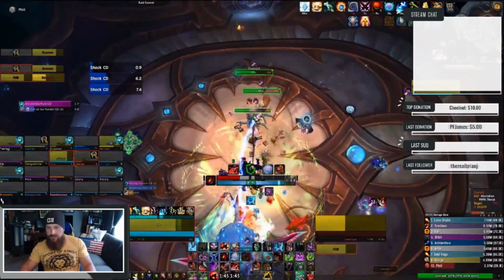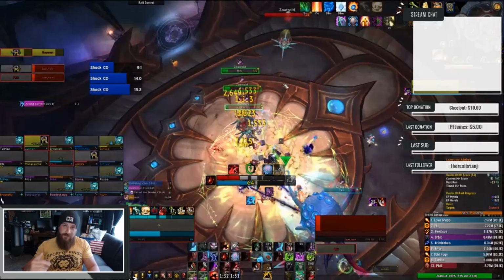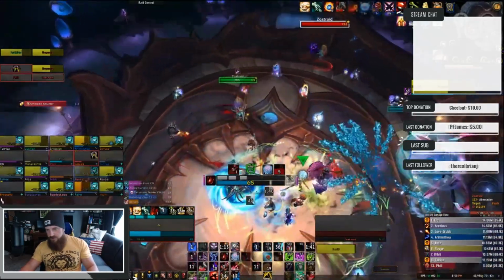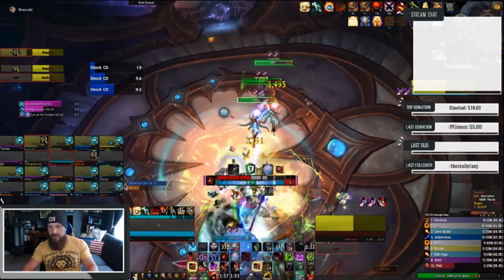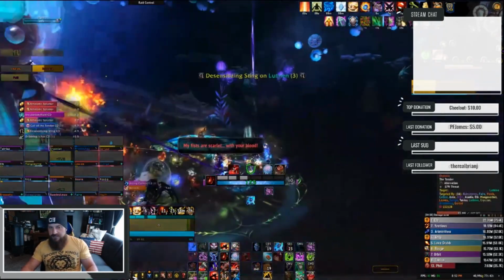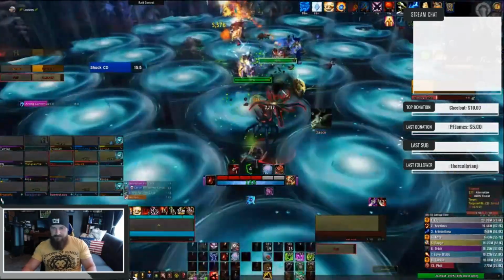Guide to Mythic Orgozoa as the Third Tank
This is a guide from a Blood DK's perspective on how to be the third tank for the fight Orgozoa on Mythic Difficulty in the Eternal Palace.